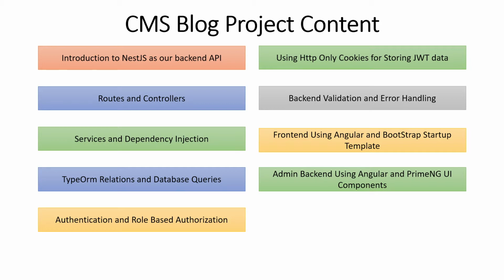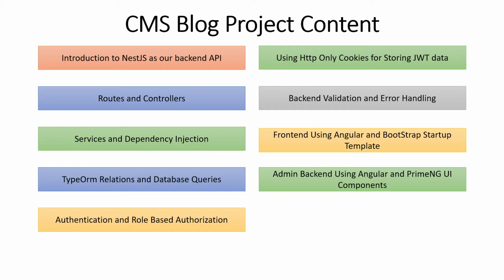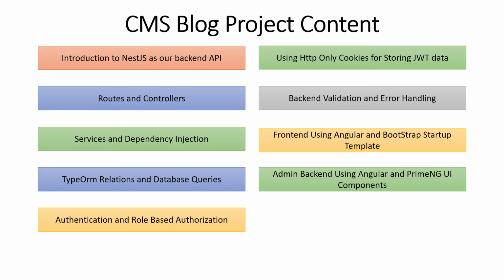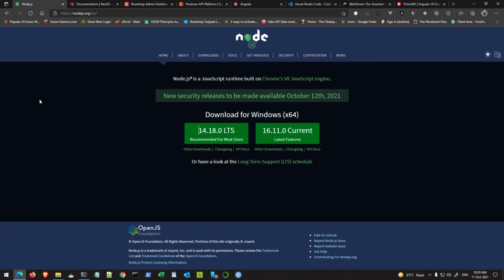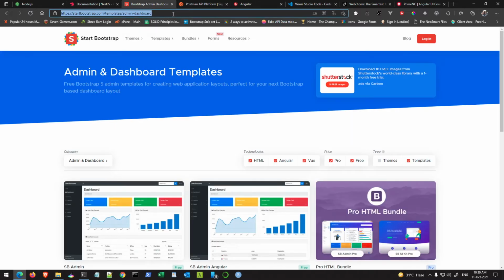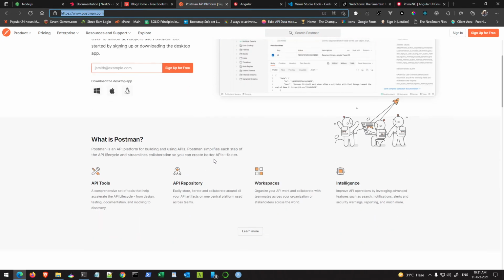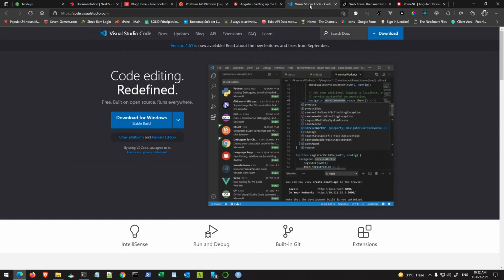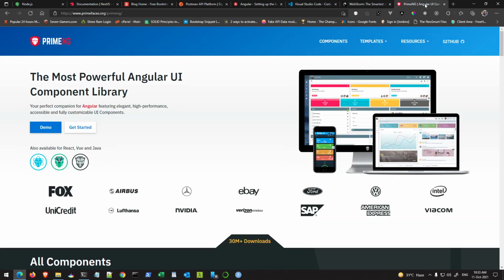2. Course Agenda and Pre-Requisites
In this video, we discuss about the topics we will be covering and the tools which we require to be present in order to finish the project.